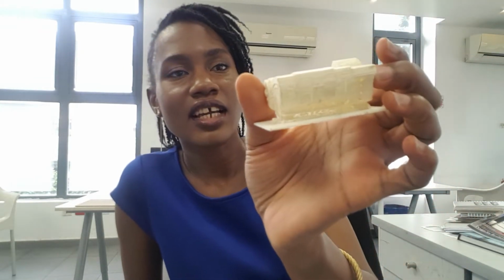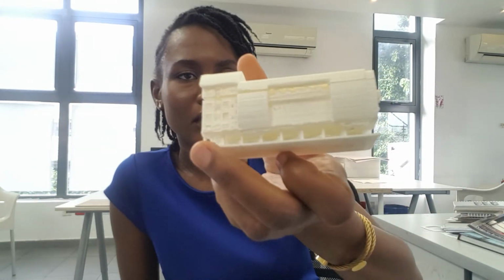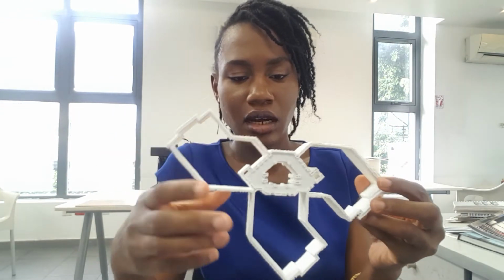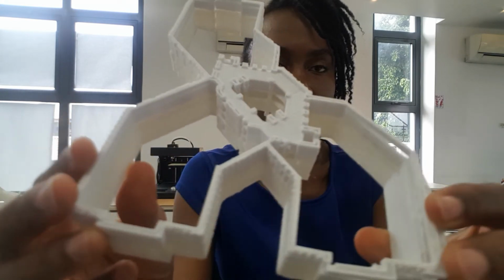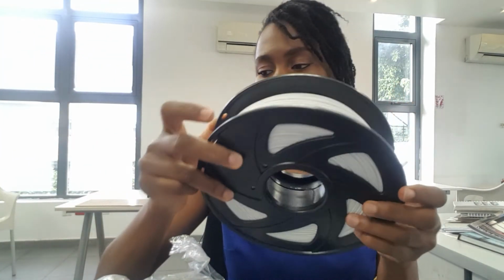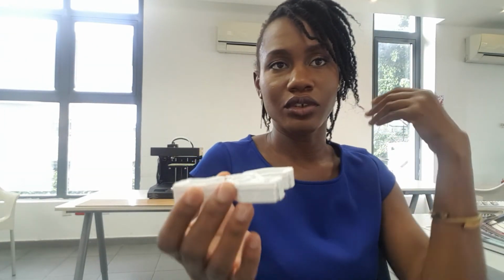Victoria Ikede Masterclass on Model Making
Victoria Ikede shares some Model Making tutorials during the Masterclasss session